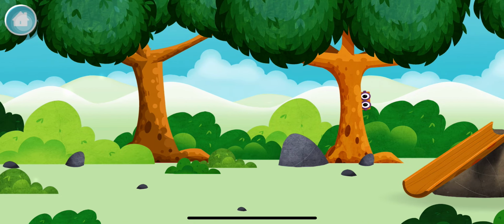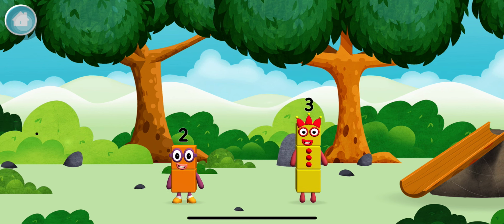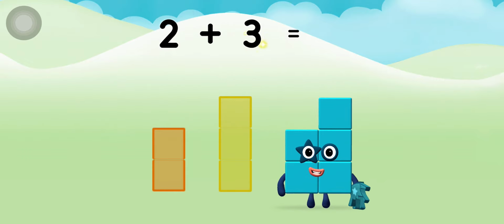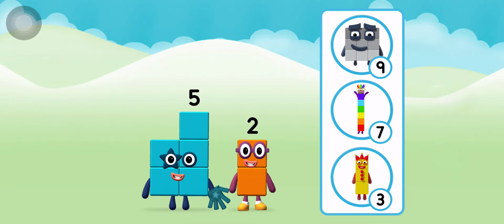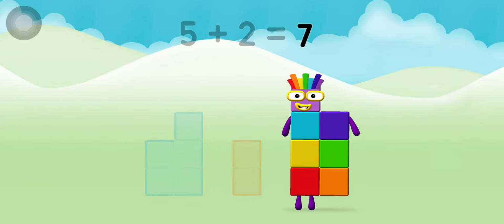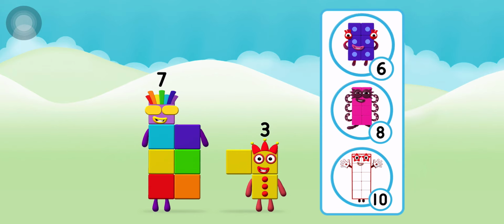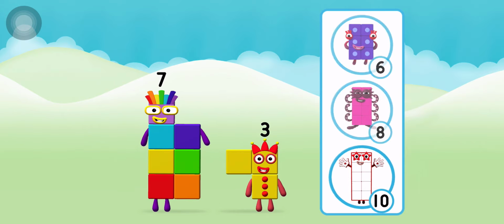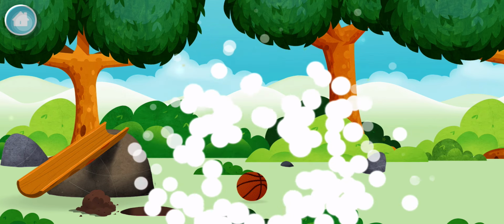NUMBERBLOCKS HIDE & SEEK : WAITING FOR NUMBER 10 | THE SPACE SHIP | GAME CARTOON LEARN TO COUNT